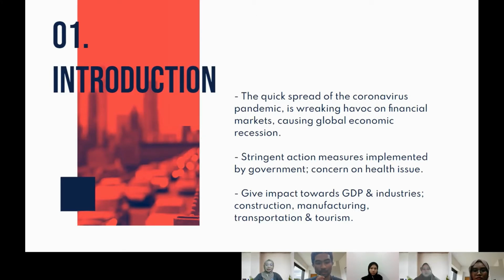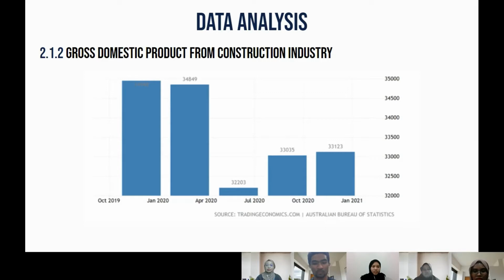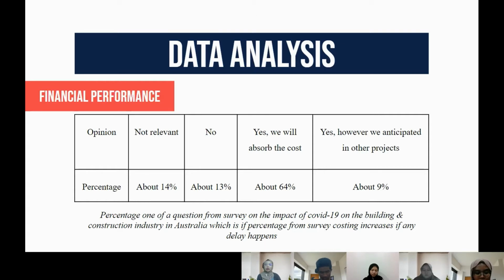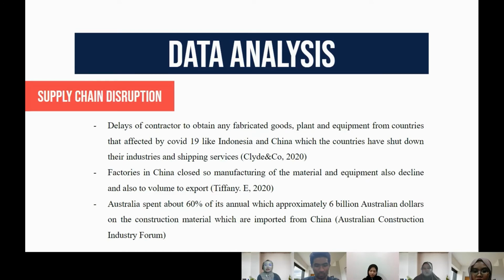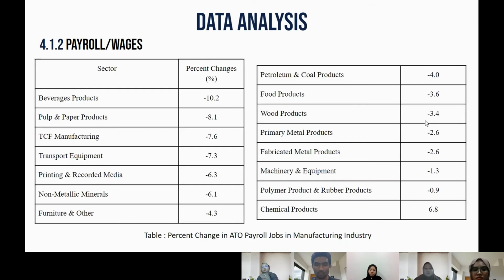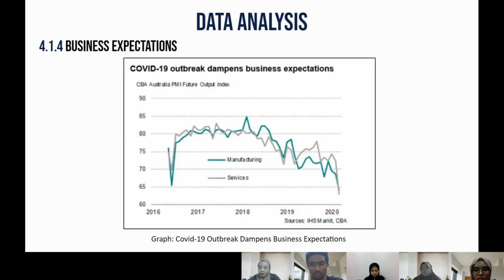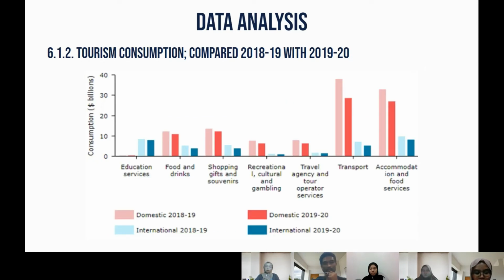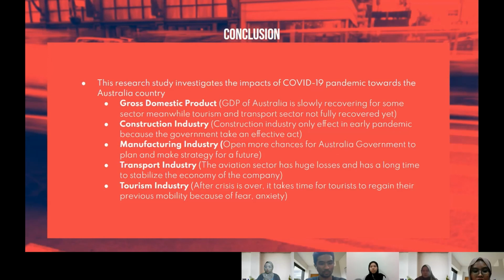AQS 2241 ASSIGNMENT 2 - IMPACTS OF COVID-19 PANDEMIC TOWARDS AUSTRALIA ECONOMY